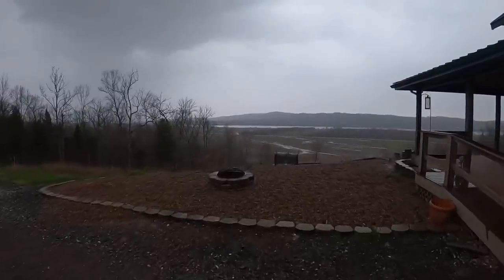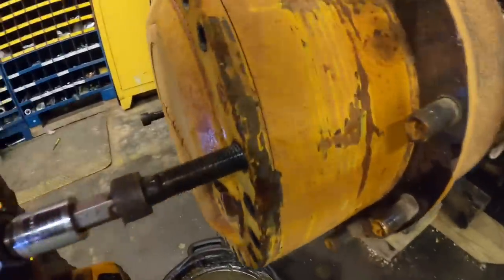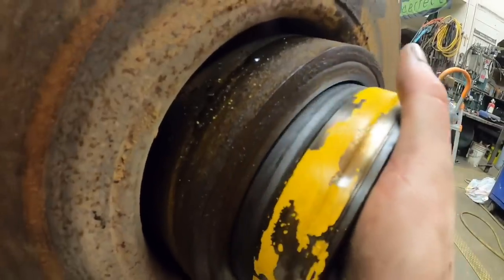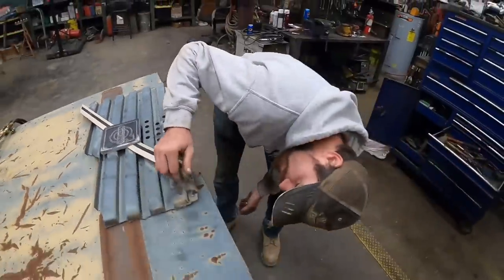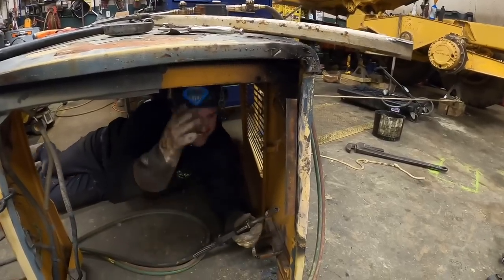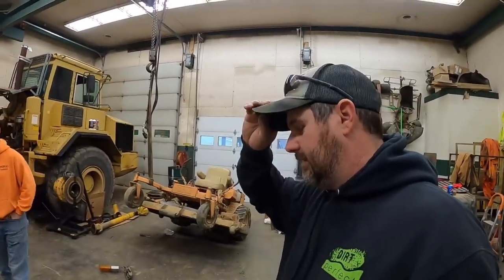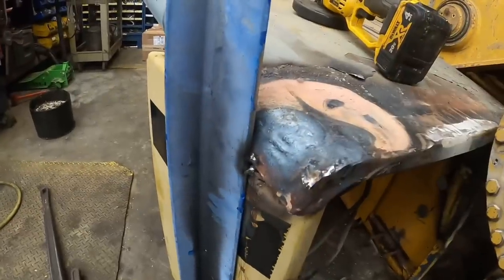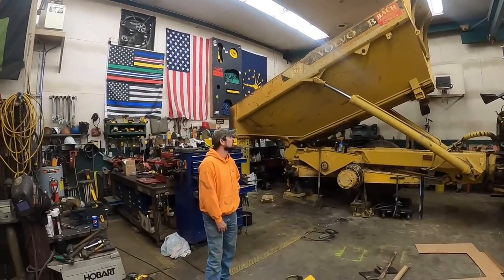Axle seals and nose job, Bubba Dump is still getting some much needed TLC.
A day in the shop means Bubba Dump gets a few more repairs.